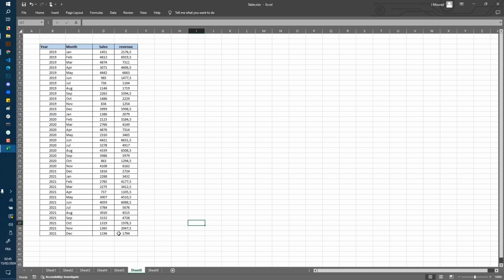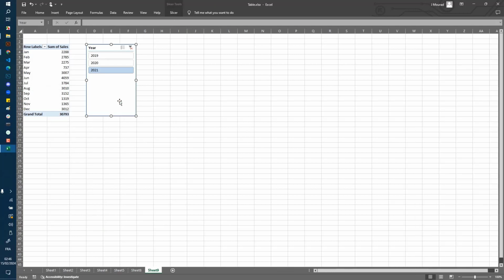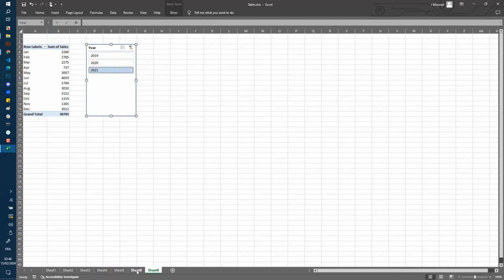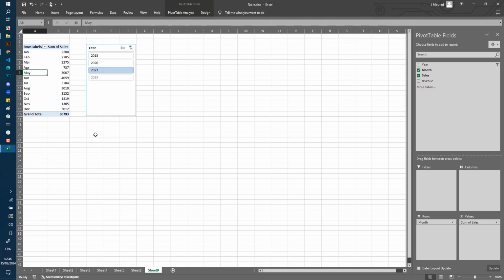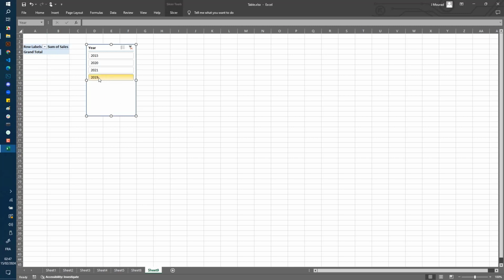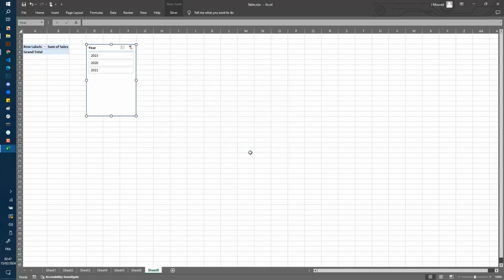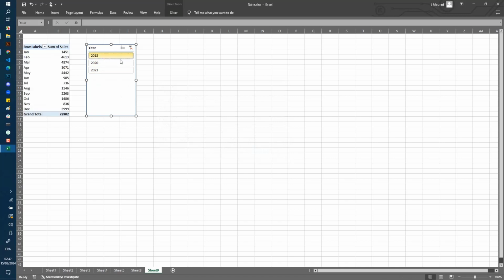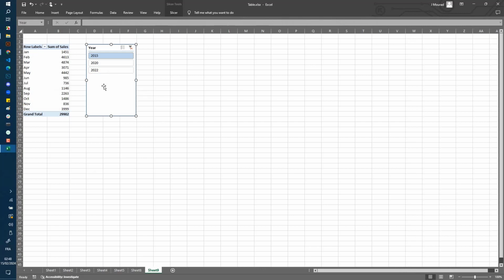How To : Remove Deleted Items from Slicers in Excel Pivot Tables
This Video Will Show You How To Remove Deleted Items from Slicers in Excel Pivot Tables.